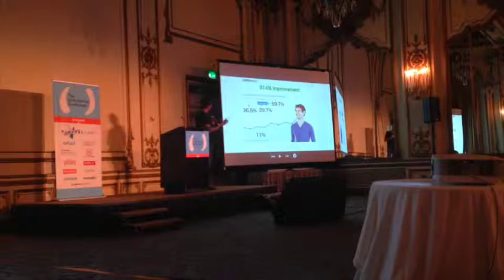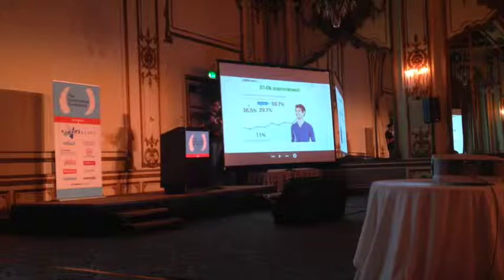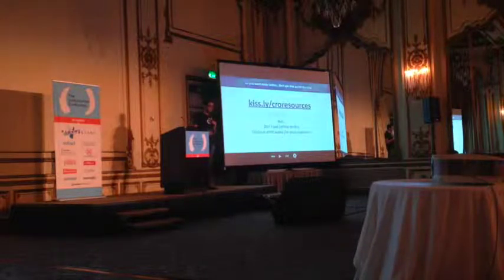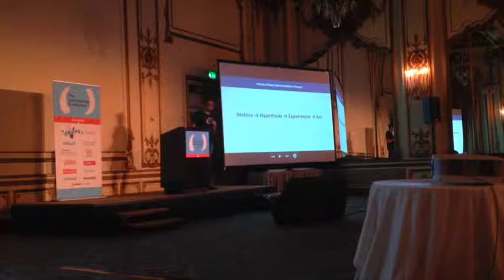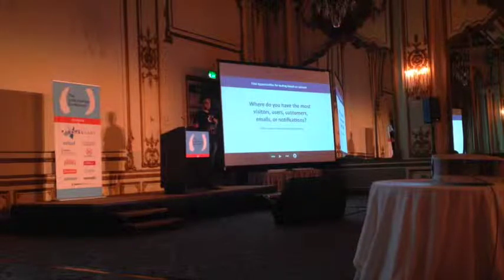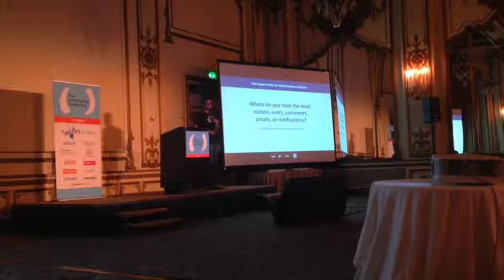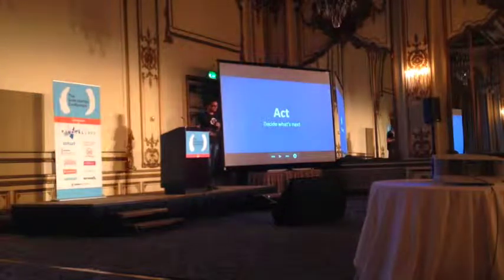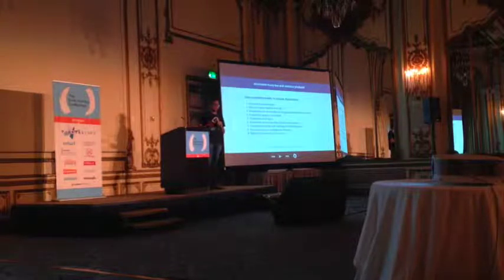Hiten Shah, Learn from Every A/B Test, LSC14